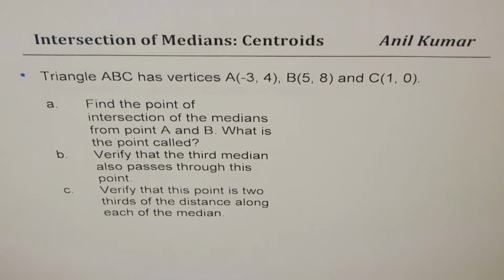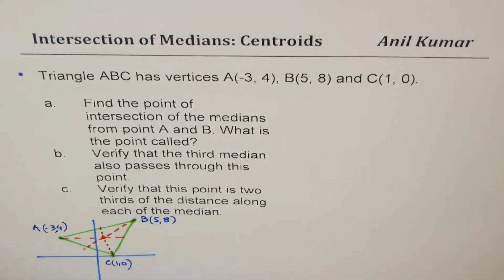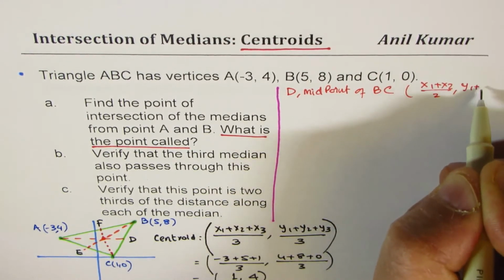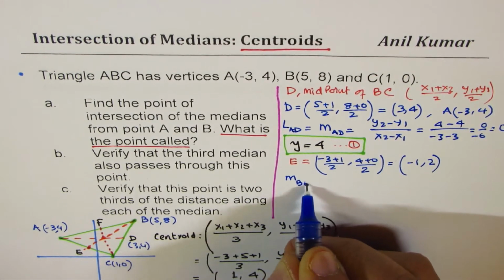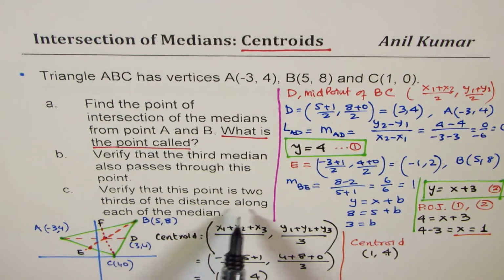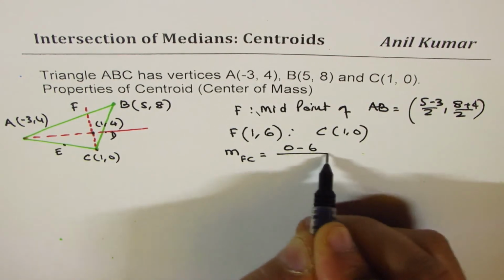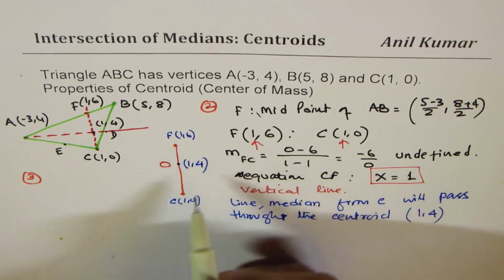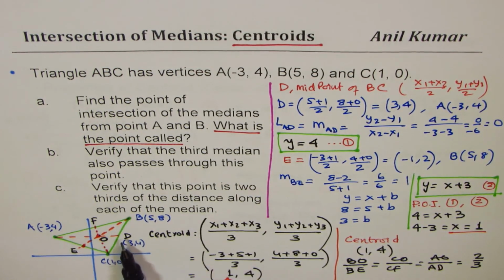Find Centroid Intersection of Medians and Show that it divides median in ratio 2 to 3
globalmathinstitute anilkumarmath Centroid is the point where the medians of a triangle intersect